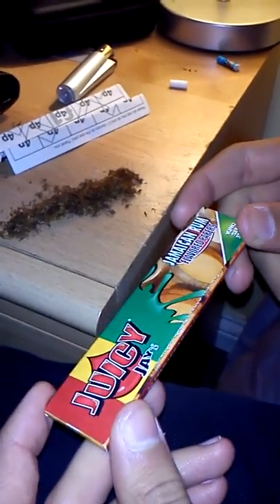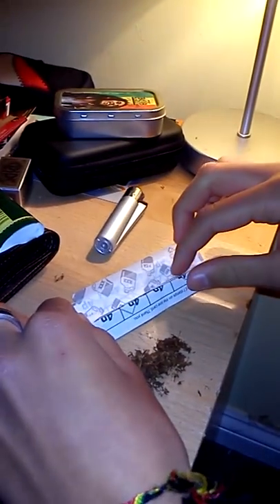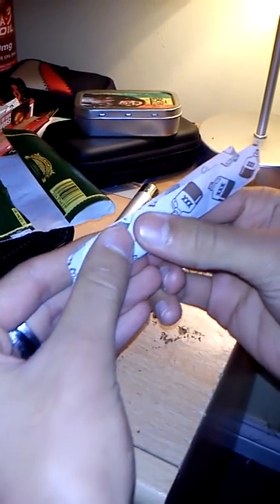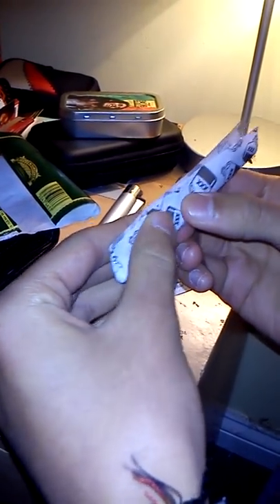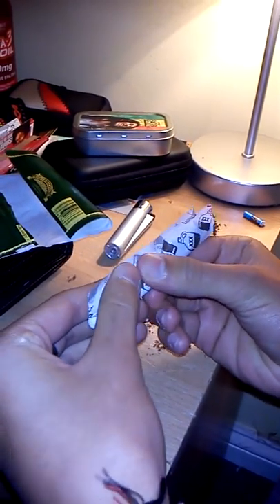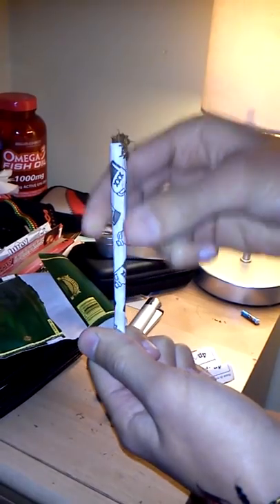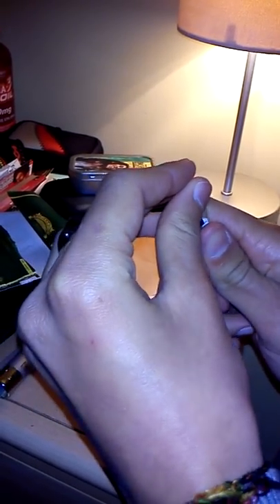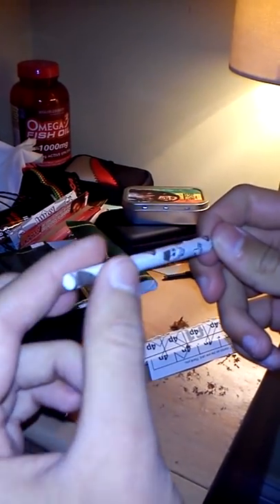How to roll: Juicy Jay Jamaican rum